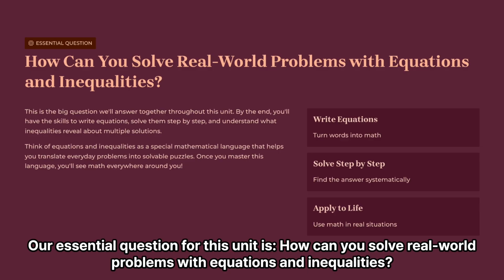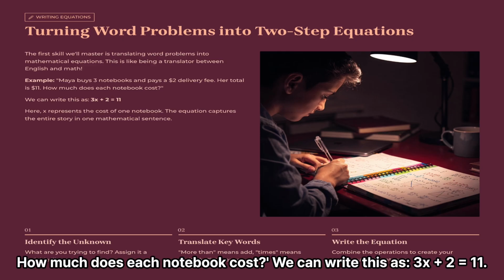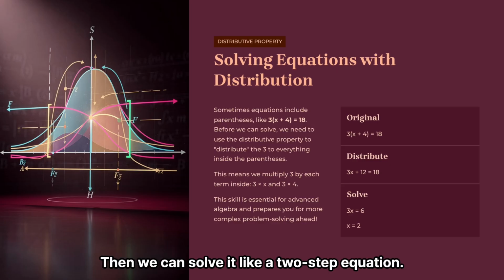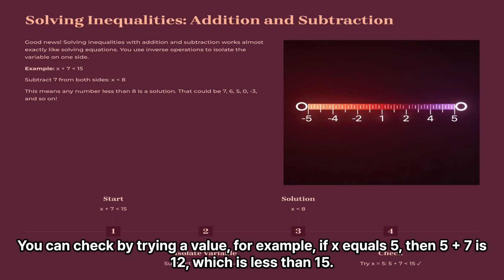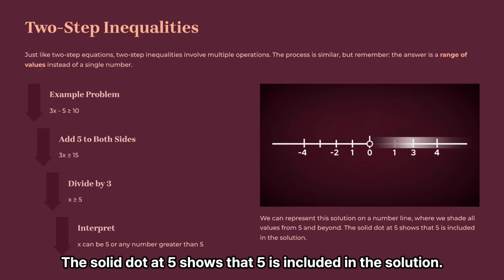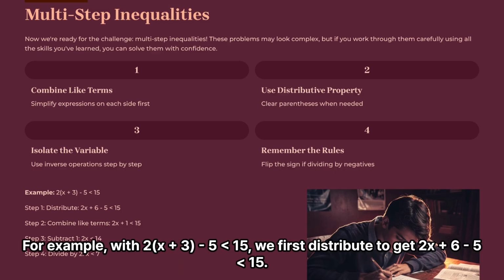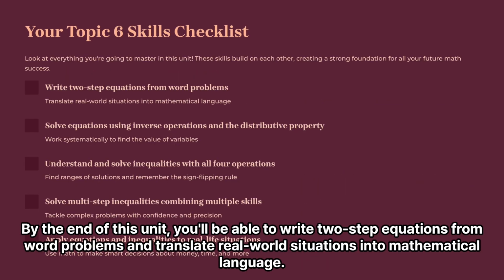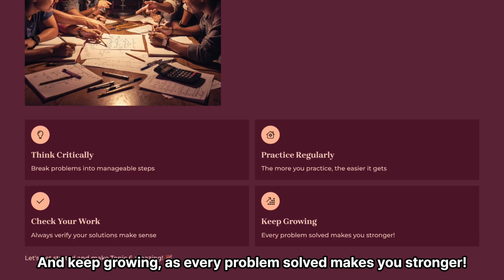Equations and Inequalities Explained | Pre-Algebra Topic 6 (Grade 7)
Solve equations and inequalities, Grade 7 math, Pre-AlgebraIn this introduction to Topic 6, students learn how to solve problems using equations and inequalities. This Grade 7 Pre-Algebra lesson explains how to write and solve two-step equations, use the distributive property, and solve inequalities step by step. Students will also learn how to solve two-step and multi-step inequalities and understand how these skills apply to real-world situations such as budgeting, planning, and comparing values. This video builds a strong foundation for algebra by focusing on clear strategies, logical thinking, and real-life problem solving.